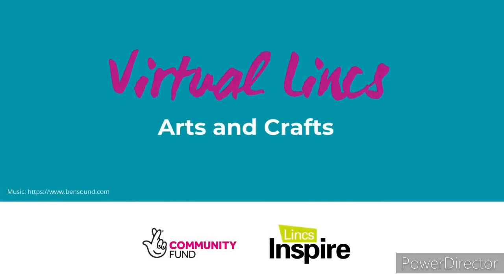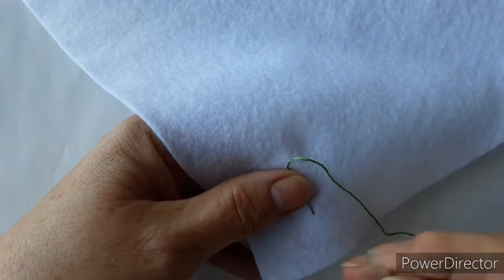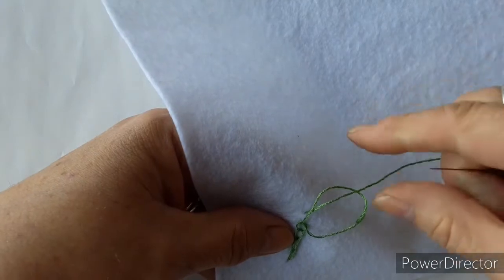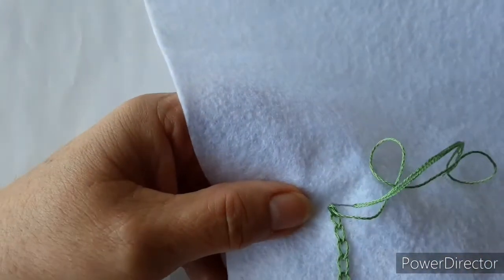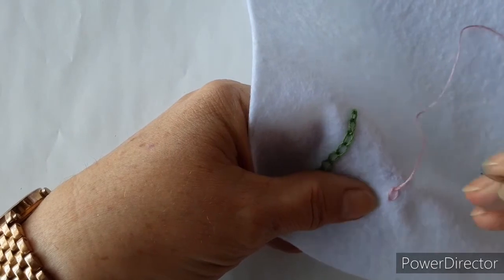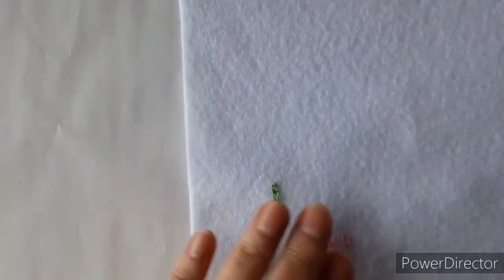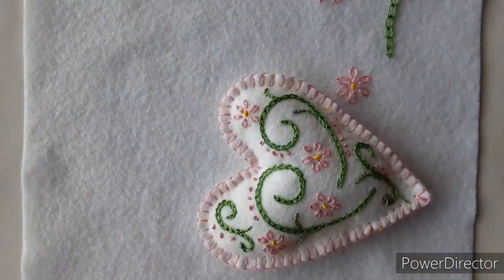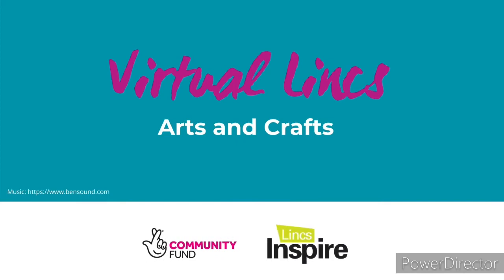Sewing: Chain stitch and Lazy Daisy stitch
A Virtual Lincs tutorial.